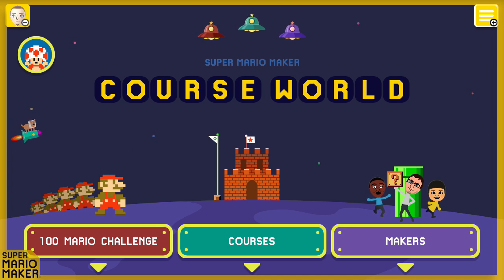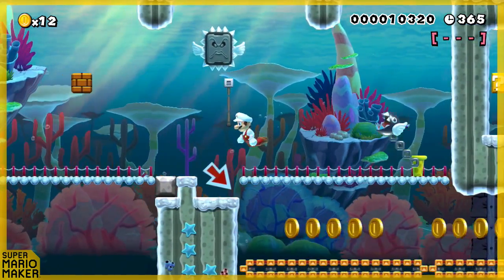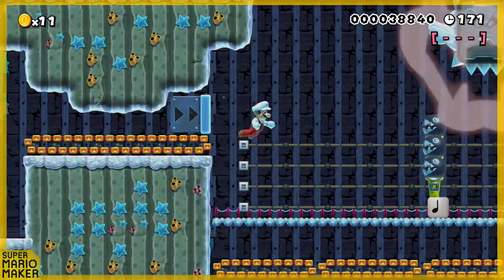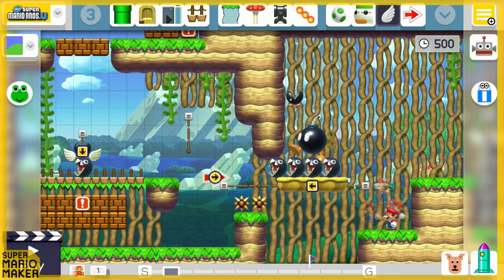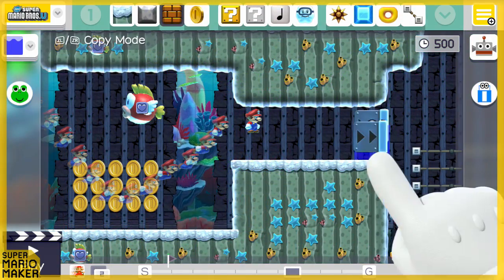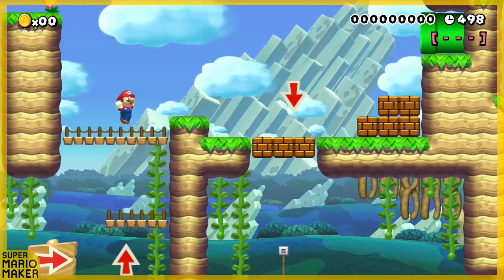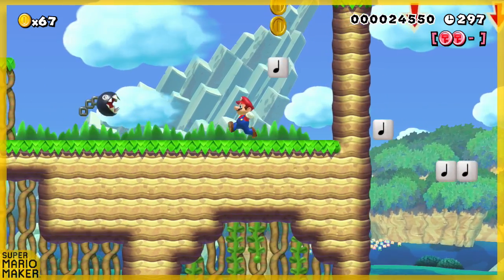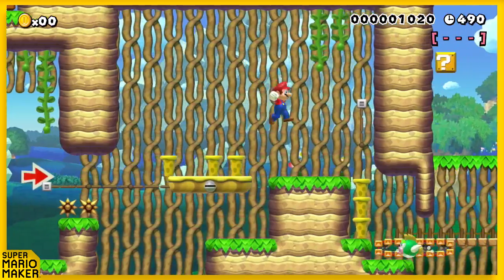[Super Mario Maker] Peg-Stomp Swamp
New level showcase outta nowhere!
I'll probably do other people's levels in the future, but for now... showing off another of my own. Because I'm a big, stinky show-off :3

This time I've added a section showing off certain mechanics that are featured in my level.

Timestamps
Level Overview: 0:32
Level Mechanics: 7:56
Secrets (Spoilers): 14:50
Speed Run: 20:11